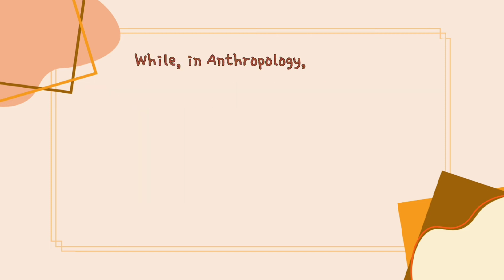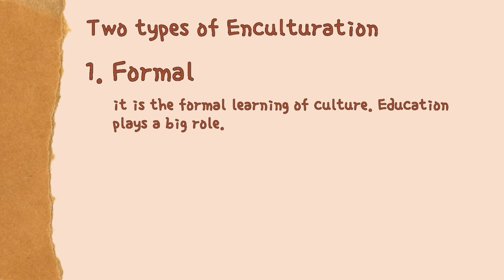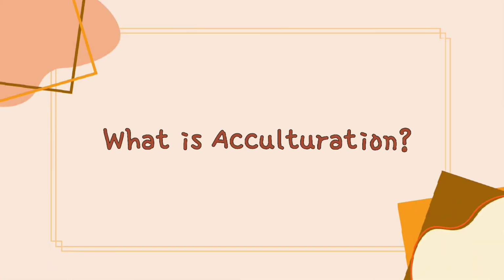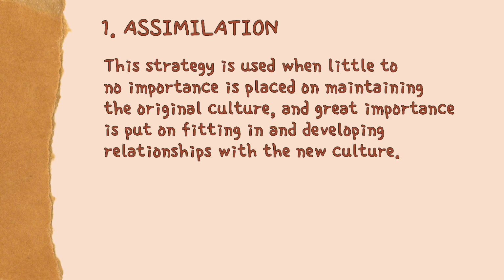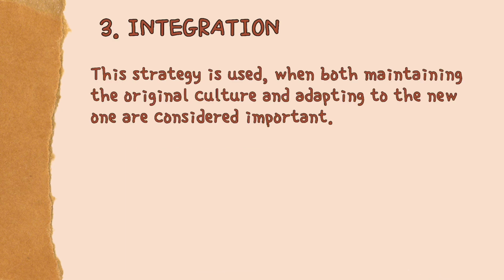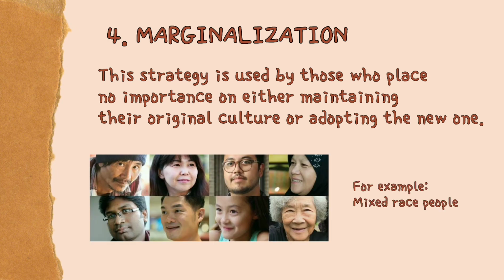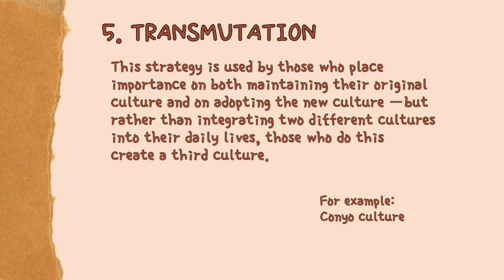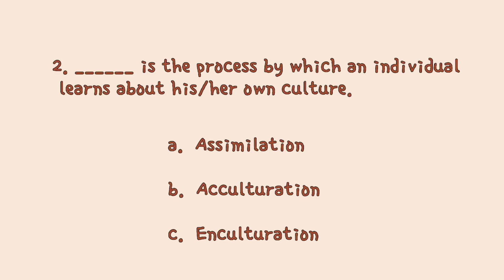ENCULTURATION AND ACCULTURATION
Good Day!

This video is all about the topic of Enculturation and Acculturation.

Content:
- Definition of Enculturation And Acculturation
- Types of Enculturation
- 5 different strategies of Acculturation.

At the end of discussion, you'll encounter a short quiz to evaluate your learnings. Comment down your scores!

I hope you'll learn a lot from this video.
Happy Learning!

Credits:
App used: Capcut
Sound: [Chill Out] Calm,Dwarf and Dwarf B